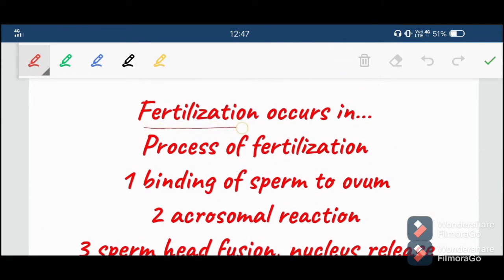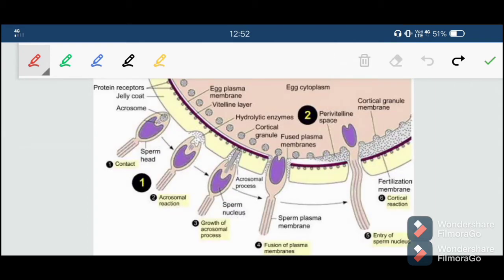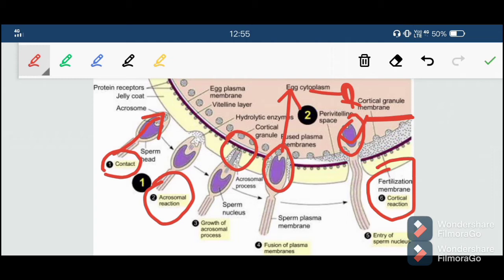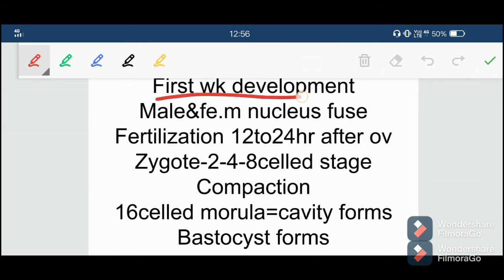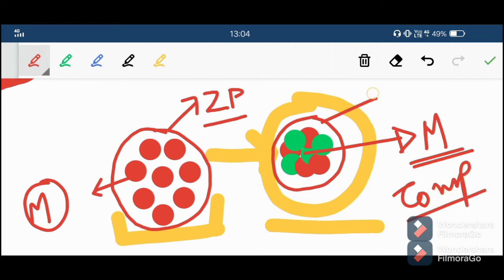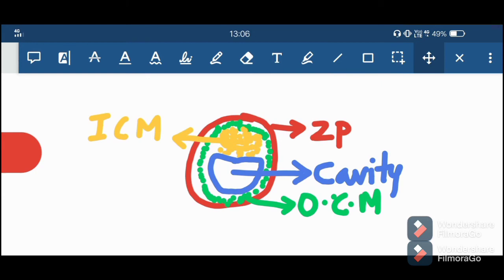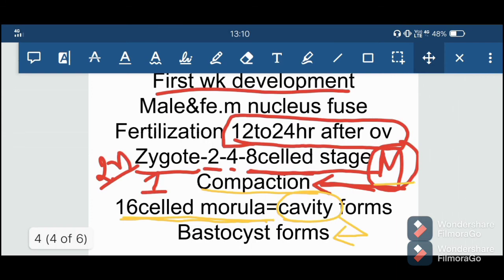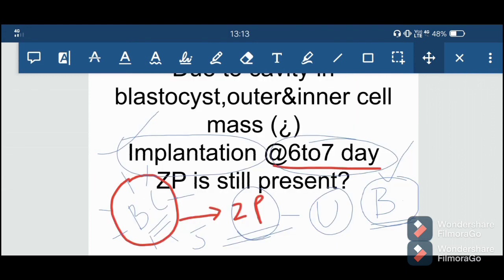Fertilization and First week development👆/Acrosomal reaction/Cortical reaction/Zona reaction/easy!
Hello guys I am Varshini, A second year medical student, from GMC guntur..

I am up with a following video of gametogenesis that is Fertilization and First week development 👆 🥳
Next video on second week development..
It will be released on 12/july/2021